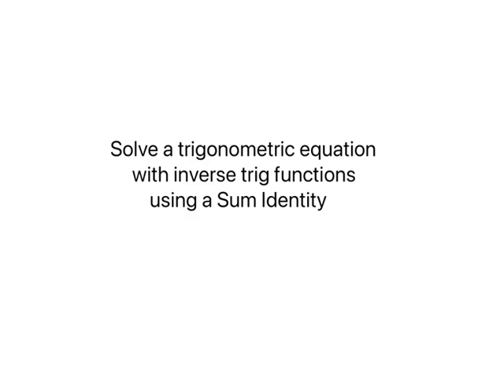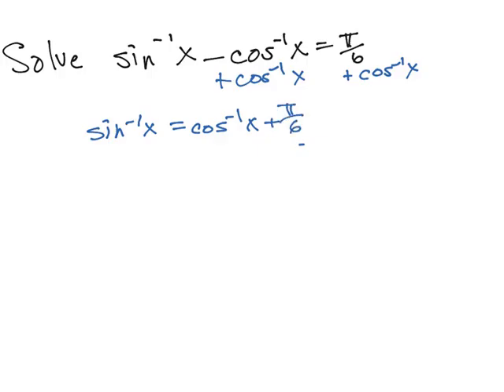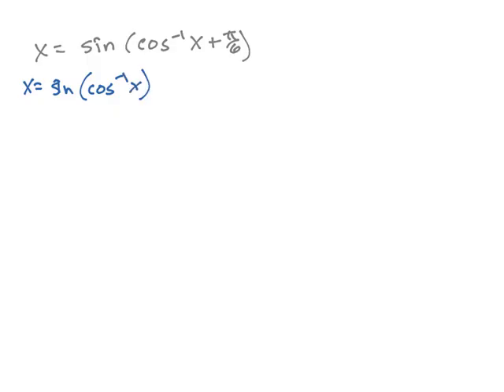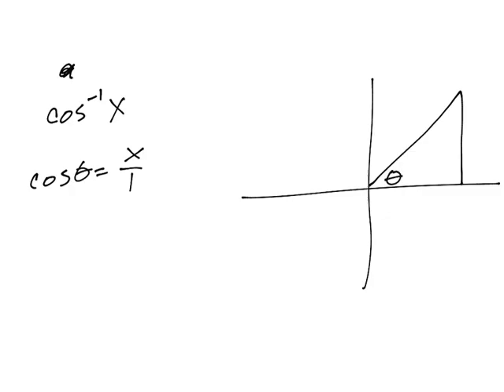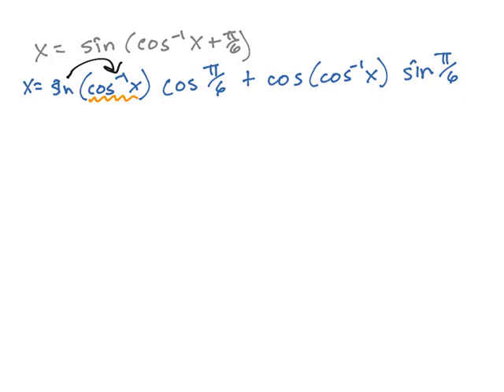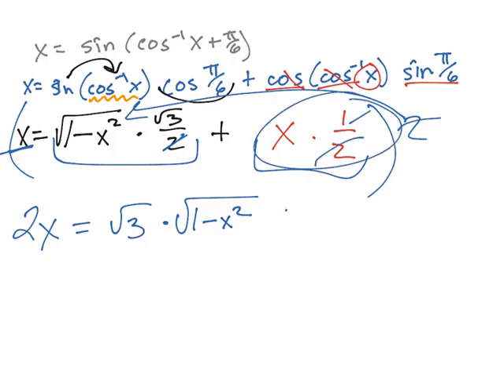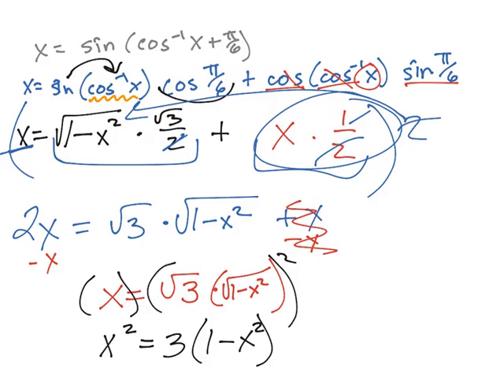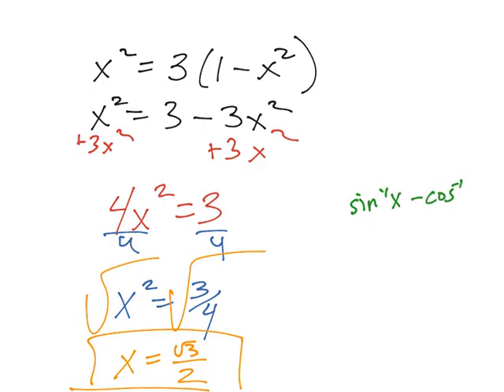Solve equation with inverse trig function using Sum Identity (sine function)